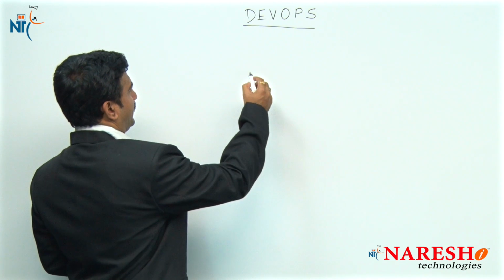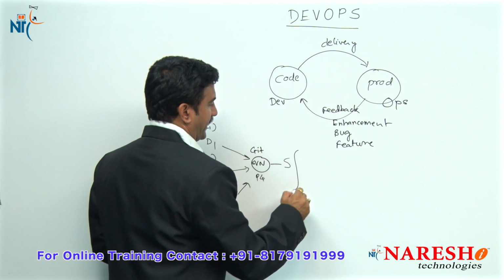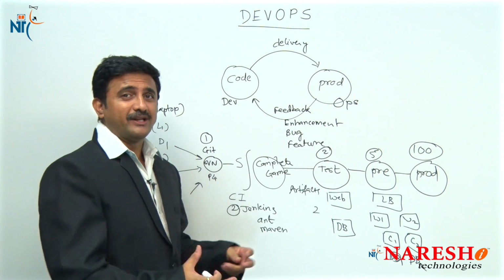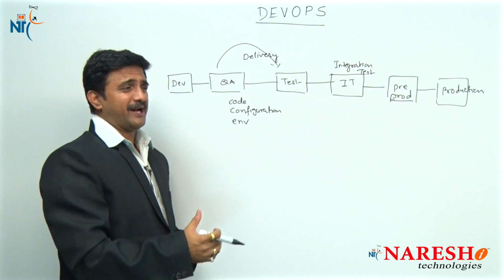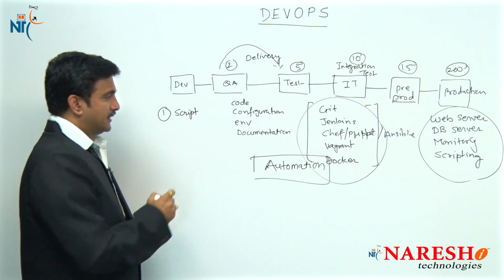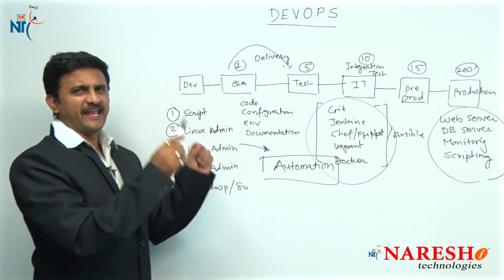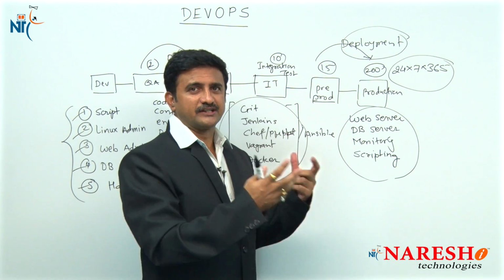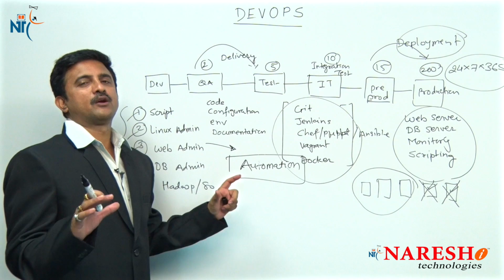DevOps Introduction | Devops Tutorials | by Mr. Sunil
Introduction to DevOps Course:
Devops Tutorials | DevOps Introduction |  by Mr. Sunil

Call:
Our DevOps Online Course Online Training Features:
1. Training with Real-Time Experts
2. Industry Specific Scenario’s
3. Flexible Timings
4. Soft Copy of Material
5. Share Video's of each and every session.

DevOps Training Modules
- Introduction to DevOps
- AWS-Cloud Computing
- Linux for DevOps
- Git (Revision Control System)
- Shell Scripting
- Apache web server
- Chef (Configuration Management tool)
- Maven (Build Management)
- Tomcat web Server
- Jenkins (CI-CD Tool)
- Vagrant
- Docker (Containerization)
- Ansible (Configuration Management tool)
- Kubernetes (Container Orchestration Technology)
- Nagios (Monitoring Tool)
 - Virtual box
- DevOps Real-Time Project
- DevOps Resume Preparation & Validation
- DevOps Real-Time Scenarios